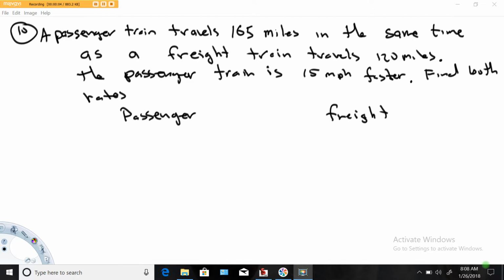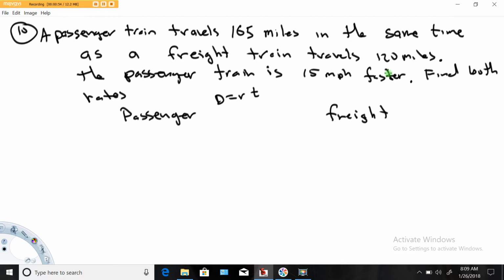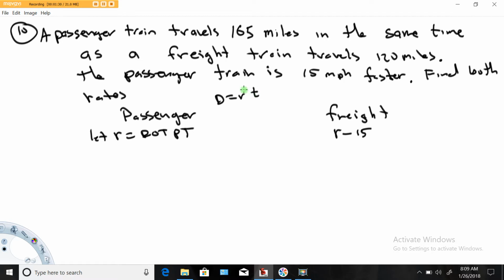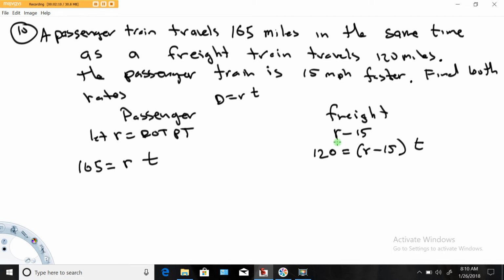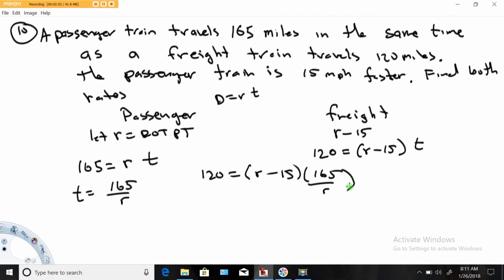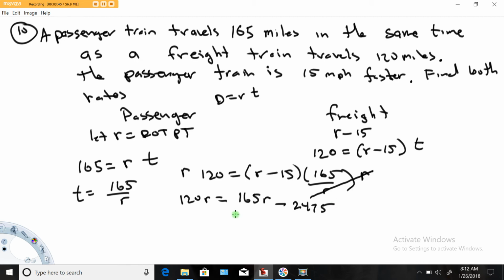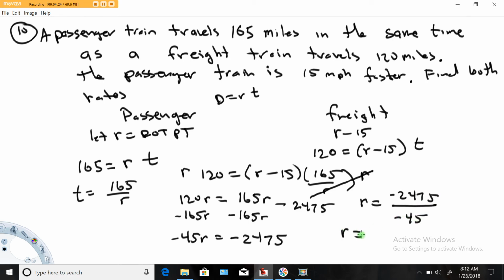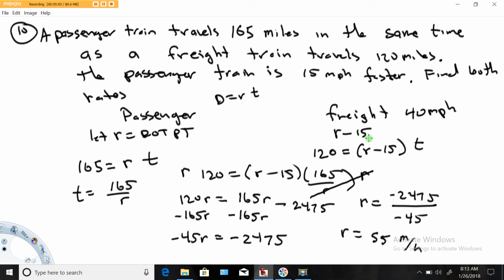Uniform motion example number 10